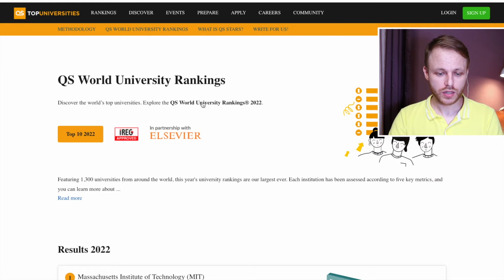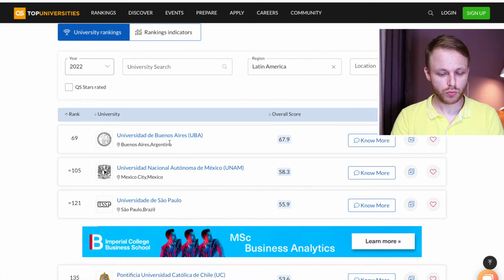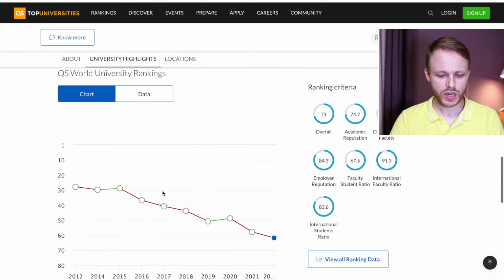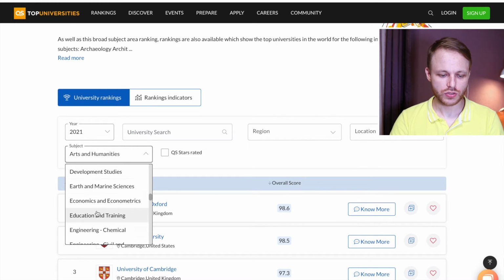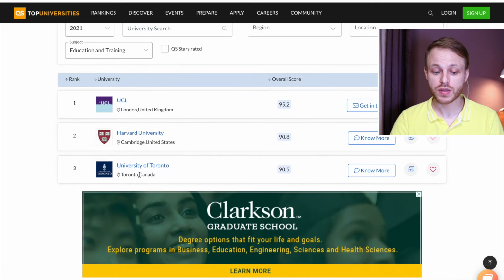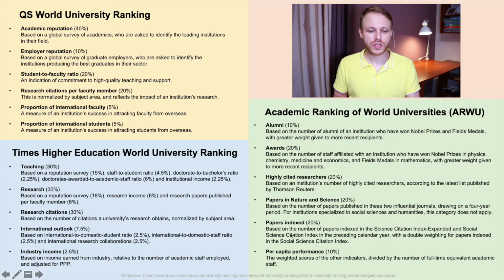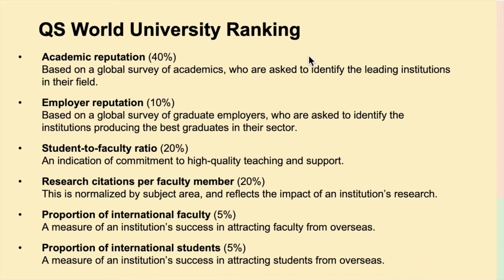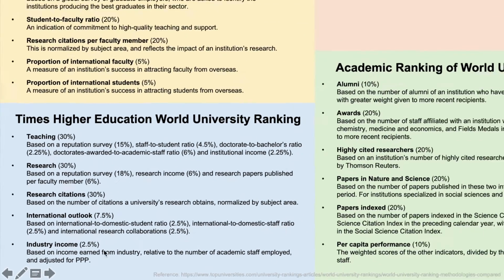UNIVERSITY RANKINGS: User Guide | How to use university rankings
Here I explain how university rankings are made, how to use them, what pros and cons they have and what alternative methods there are to understand the quality of higher education institutions.
You will also learn how to check university ranking.

University rankings are an interesting yet controversial tool. Does university ranking matter for masters? In fact, university rankings can be both helpful and misleading. You can find the best university for your needs there, the top universities in any subject or country and many more insights there. But you also should know about the negative sides of the rankings.

An article about the statistical problems of university rankings:
🔹 Kaycheng Soh (2017) The seven deadly sins of world university ranking: a summary from several papers, Journal of Higher Education Policy and Management, 39:1, 104-115, DOI: 10.1080/1360080X.2016.1254431

Some of my videos relevant to this topic are:
⭐️ HOW TO WRITE AN EXCELLENT THESIS | Dissertation tips that got me a distinction in my masters

😲 If you are interested in driving change in education, we have a private Facebook group about it. It is a small international community of those who are willing to discuss educational issues deeper than on YouTube. Do join the group if you want to get to know some concerned fellow educators from around the world.
(the group is very new at the moment but it will grow soon, be among the first people to be there)